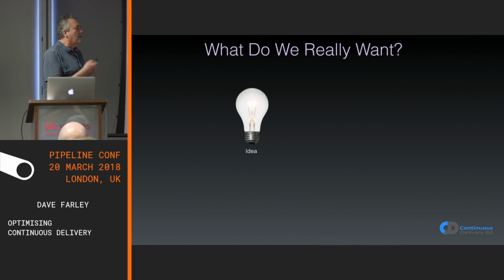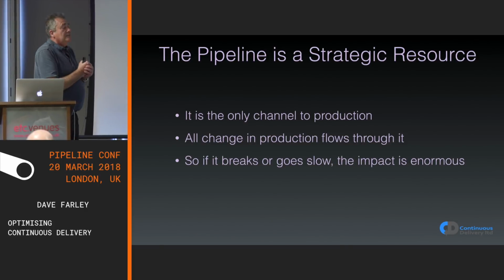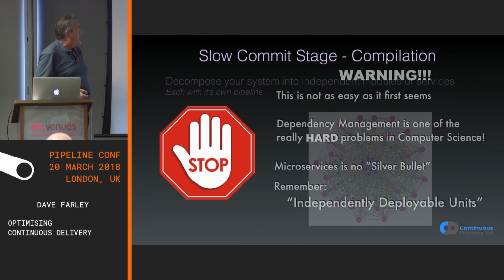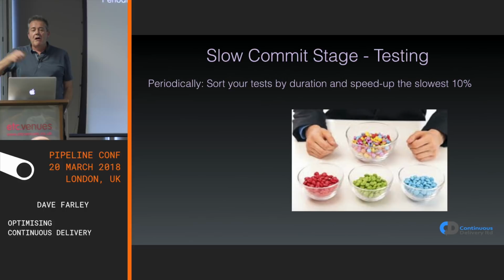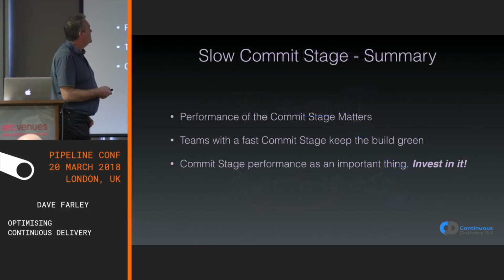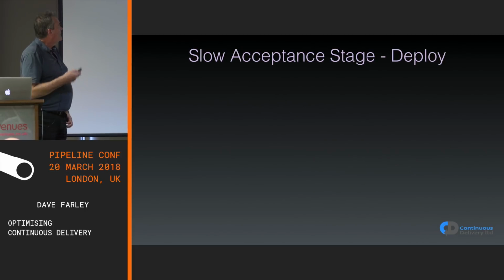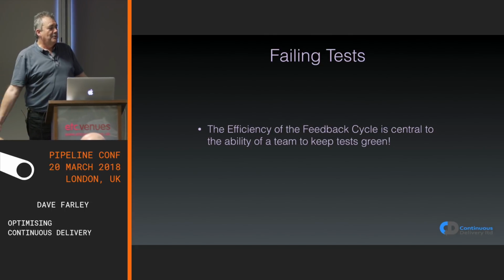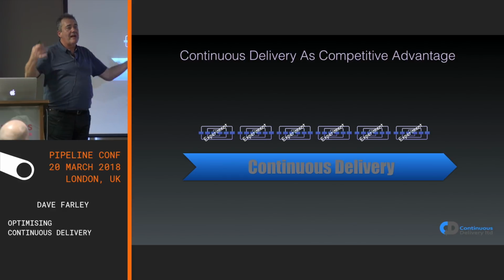Dave Farley - Optimising Continuous Delivery - PIPELINE conference 2018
“The deployment pipeline is a central idea in Continuous Delivery. It represents the channel through which ideas inside your business flow to the outside world so that they can be delivered to your users in the form of working software. First steps in creating a working deployment pipeline are very rewarding. They help to improve the quality of the software that you create and usually lead to happier users.

As teams mature in their adoption of Continuous Delivery though, the pipeline often begins to slow. We have more tests, we are testing more complex things, our software becomes more complex and more difficult to deploy.

How do we address these growing pains? What are the next steps, beyond the CD beginner’s basic automation? How do we optimise our pipelines to meet our needs as these needs grow?

This talk will address the growing pains in Continuous Delivery and describe some strategies to cope with them.”

Dave Farley is the co-author of the Jolt-award winning book ‘Continuous Delivery’ a regular conference speaker and blogger and a contributor to the Reactive Manifesto. Dave is an independent software developer and consultant, and founder and director of Continuous Delivery Ltd.